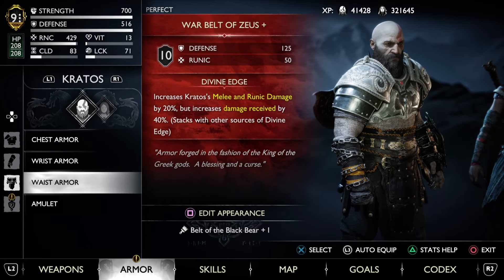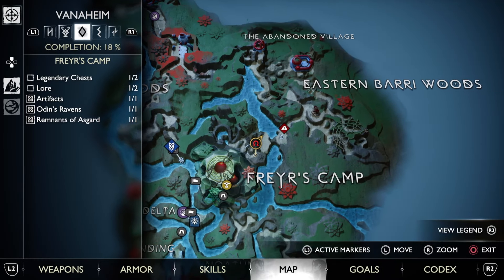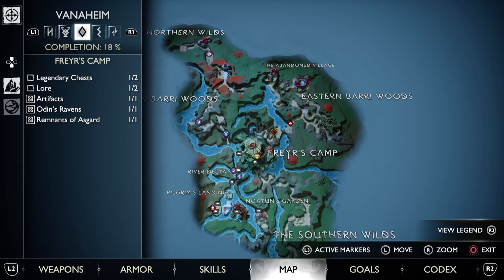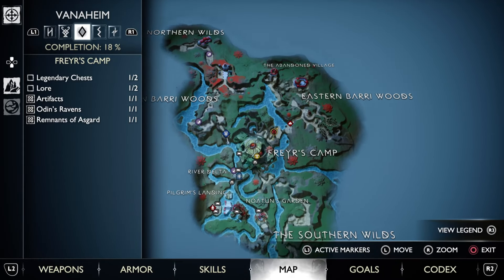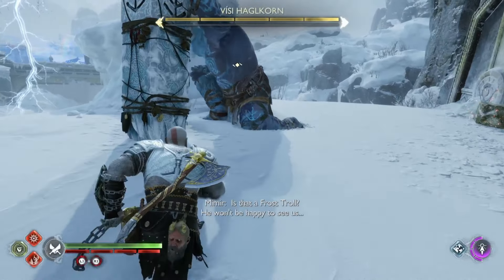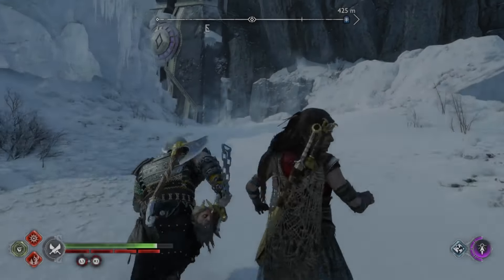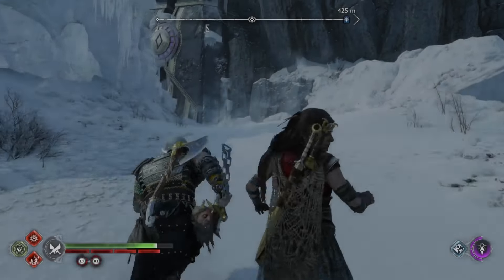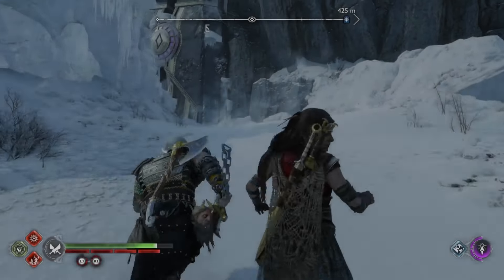How To Get ZEUS Armor Set - God Of War Ragnarok (New Game Plus)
Zeus’ Armor set is making a comeback in God of war Ragnarok. To acquire the whole set, you have to :

1- Defeat the remnants of Asgard in Vanaheim (Eastern Barri Woods)
2- Defeat the remnants of Asgard in Alfheim (Barrens)
3 - Defeat the Valkyrie queen Gna in Muspelheim

In my opinion, this version of Zeus’ armor set isn’t as strong as the one in God of War 2018. That said, I will still try it out with some builds and see what makes it shine brighter

God Of War Ragnarok Zeus Armor Set Location
God Of War Ragnarok PS5 Gameplay